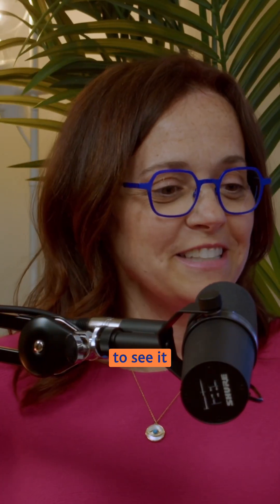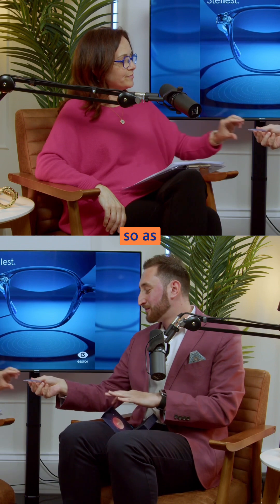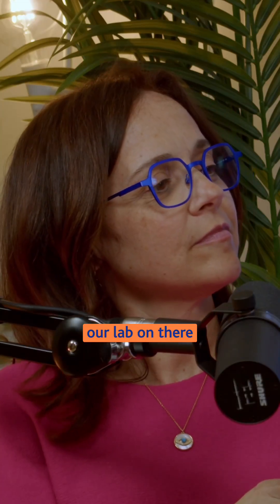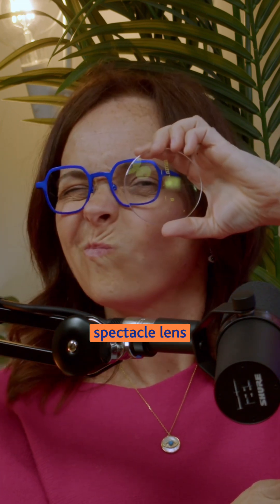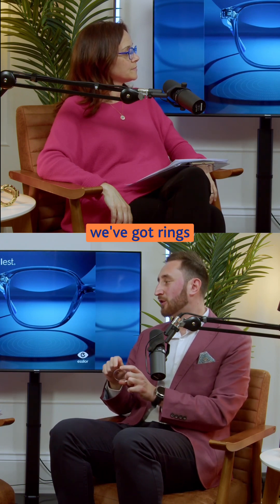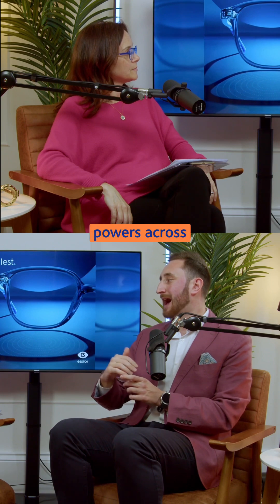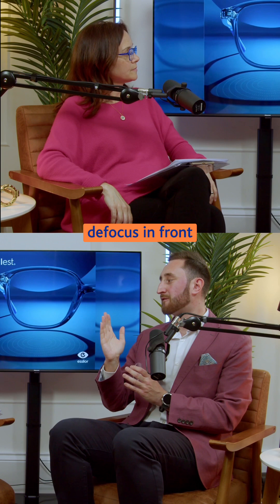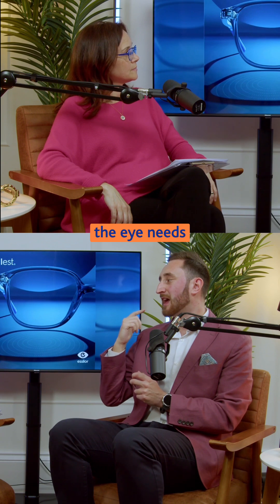Stellest lenses from EssilorLuxottica.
In this episode of Eye Got You, Dr Valarie Jerome welcomes fellow UK optometrist and Medical Science Liaison Luke McRoy-Jones to talk all things myopia control lenses - specifically the groundbreaking Stellest lenses from EssilorLuxottica.

If your child is short-sighted (or you’re short-sighted yourself), this episode is essential listening. You’ll learn what makes myopia more than just a glasses issue, why slowing eye growth is key to long-term eye health, and how innovative lens technology is helping kids maintain stable vision over time.

They cover:

* What causes myopia and why it’s on the rise
* The long-term risks of high myopia (like retinal detachment and glaucoma)
* Lifestyle habits that help slow progression
* How Stellest lenses work and what makes them different
* The research behind myopia control glasses
* What parents need to know before investing in myopia management

Dr. Valarie also shares her own clinical experience using Stellest lenses since 2019 and why she recommends them in her Newbury practice.

Connect with Dr. Valarie Jerome
Learn more about Dr Valarie’s work, community outreach, and professional services at ⁠drvalariejerome.com⁠.

This podcast was recorded and produced by creativecontentstudio.co.uk